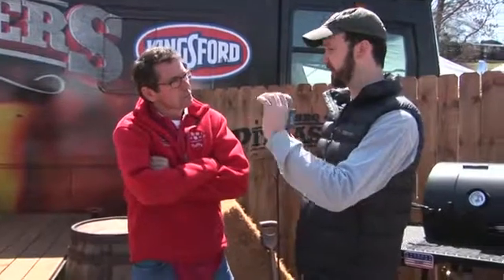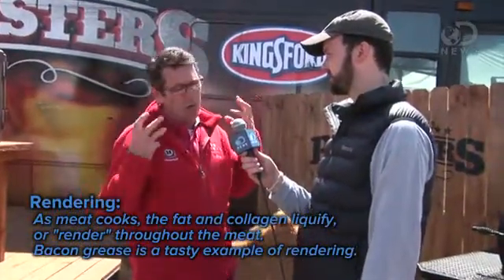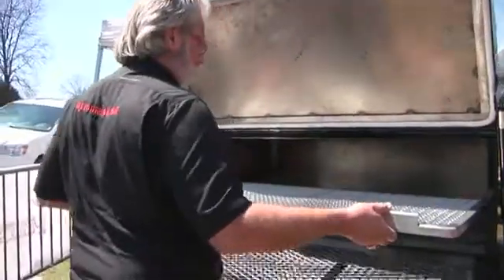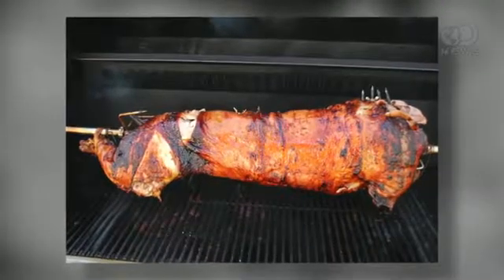The Science Of BBQ